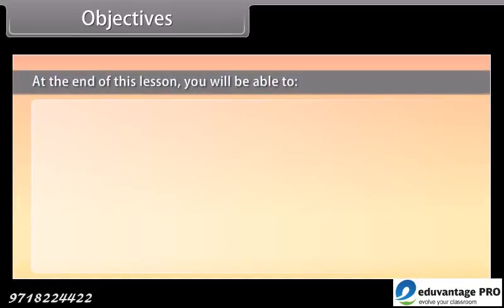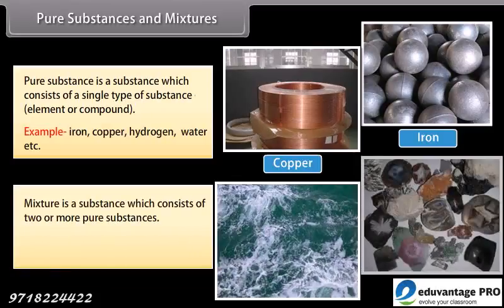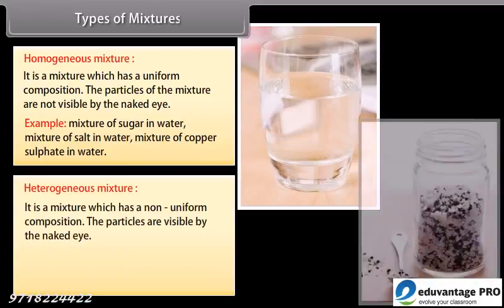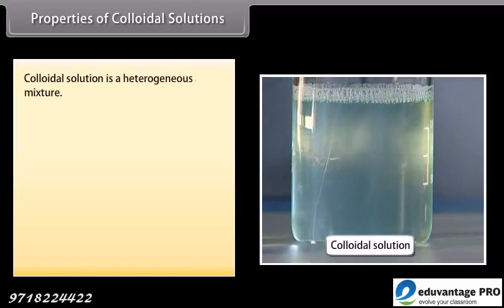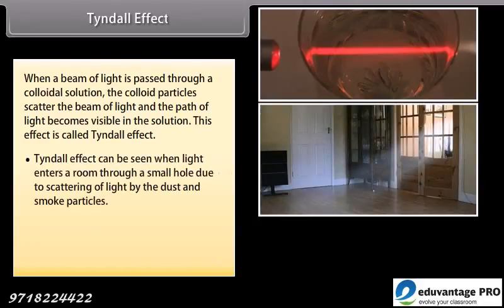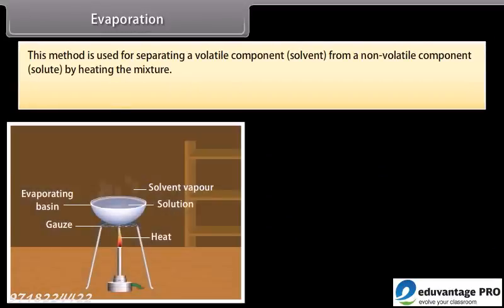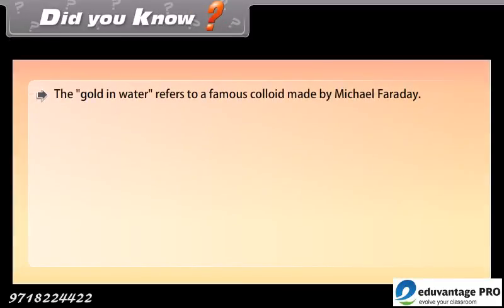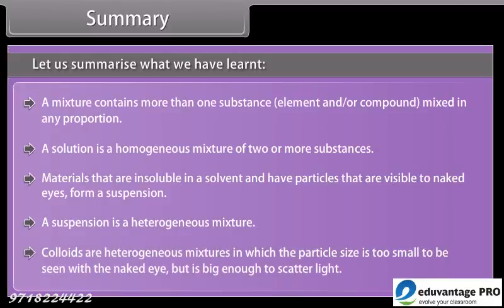Class _ 9 _ Science _ Is Matter Around Us Pure II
Is Matter Around Us Pure II